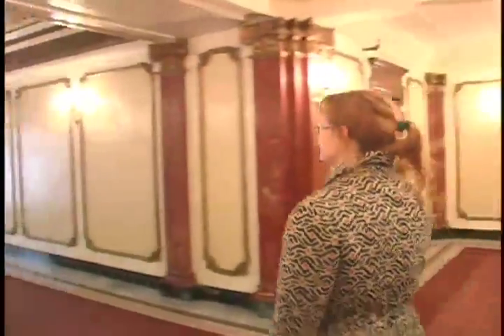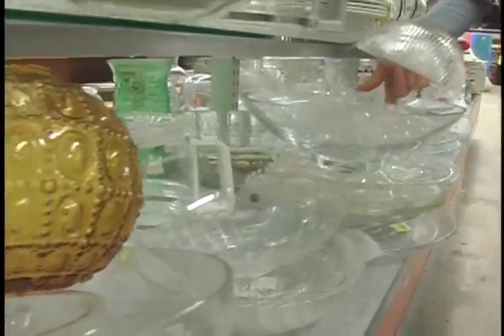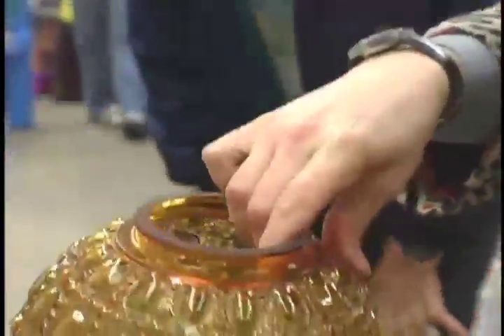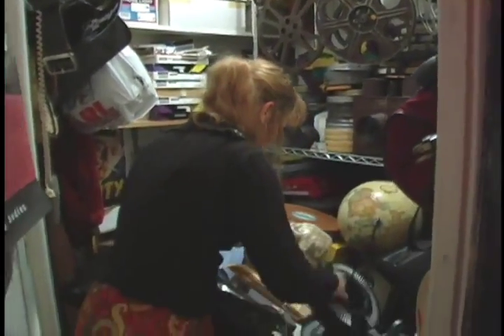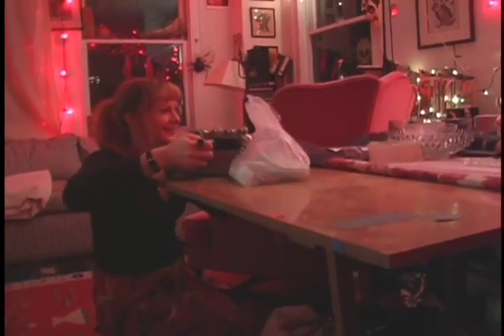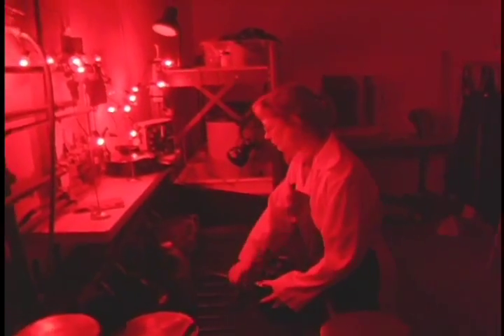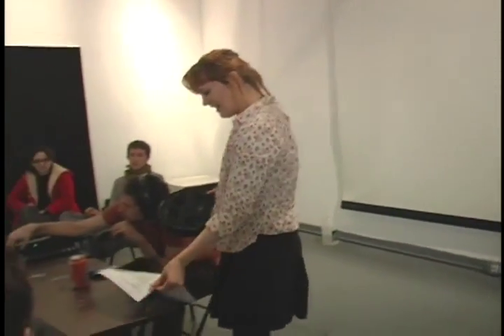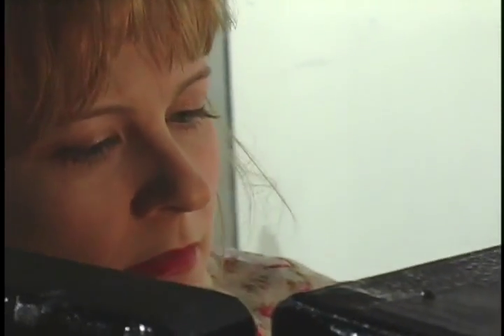Kerry Laitala | KQED Spark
Join KQED's Spark as we visit with experimental filmmaker Kerry Laitala, who creates works of handmade cinematic art, one frame at a time.

For more coverage of the Bay Area's music, art, film, performing arts, literature and arts news,